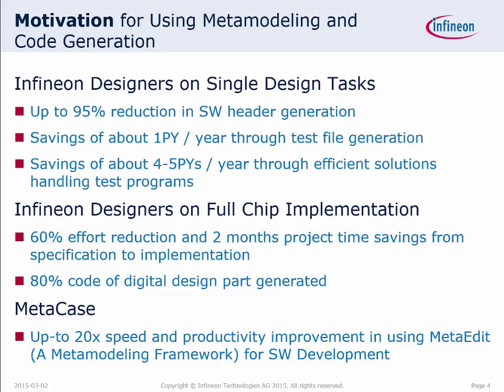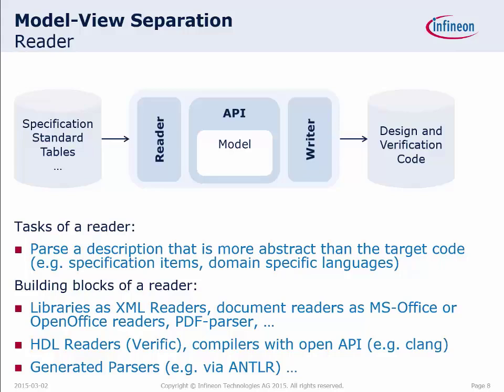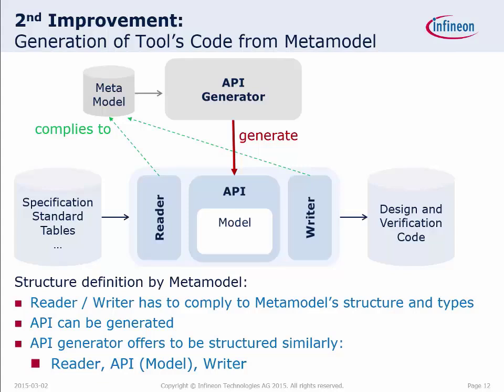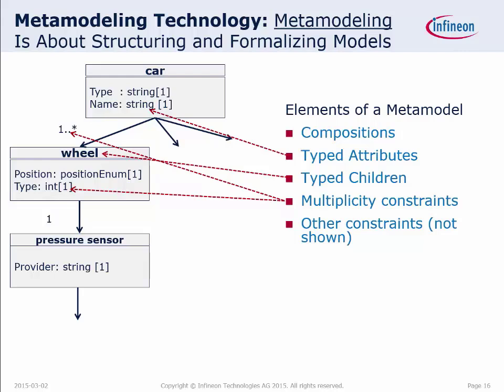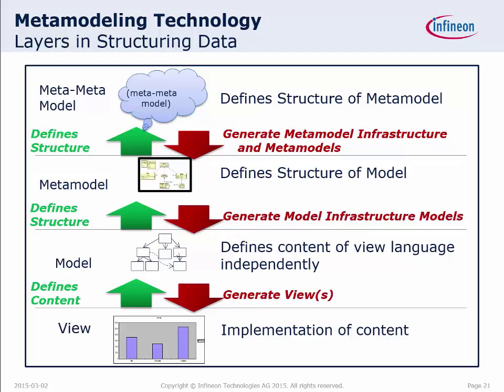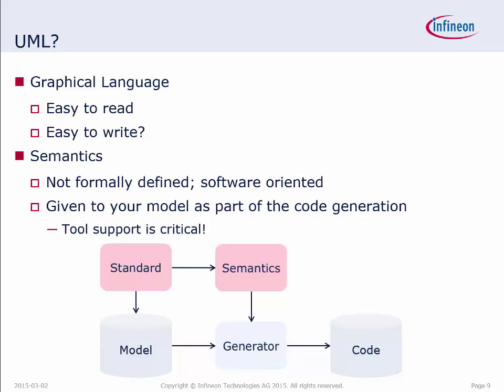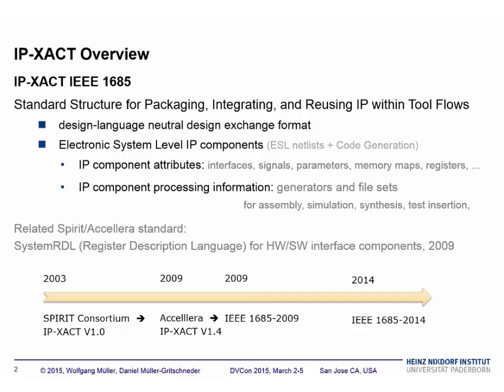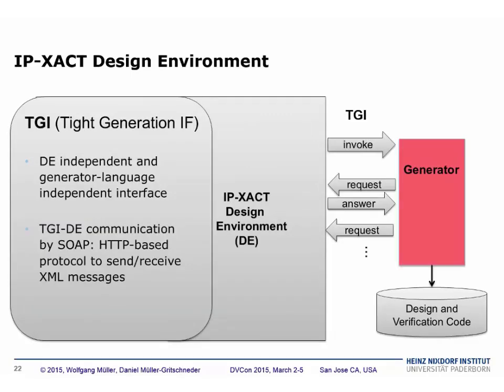Automating Design & Verification of Embedded Systems Using Metamodeling & Code Generation Techniques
Presented at DVCon 2015 on March 2, 2015

This tutorial presents the application of the known SW development methodology “Metamodeling and Code Generation” to the design of SOCs.

Part 1: What Is Metamodeling and Code Generation All About
Wolfgang Ecker, Infineon; Michael Velten, Infineon
(00:00)

Part 2: Well Known Metamodels in EDA and Design: UML/SysML
Rainer Findenig, Intel; Wolfgang Ecker, Infineon
(44:23)

Part 3: Well Known Metamodels in EDA and Design: IP-XACT
Wolfgang Mueller, Heinz Nixdorf Institute; Daniel Müller-Gritschneder, Technical University of Munich
(57:39)